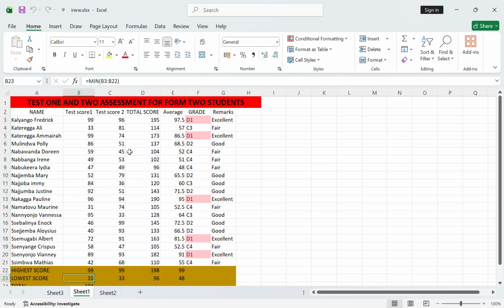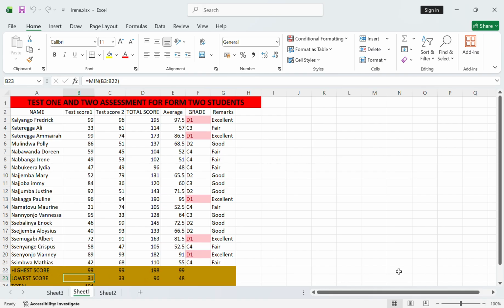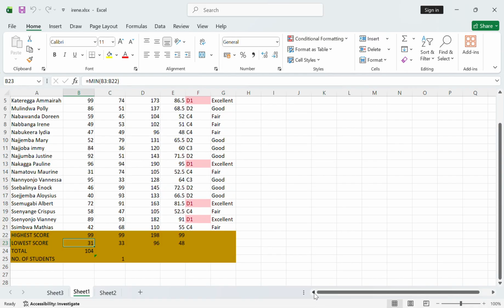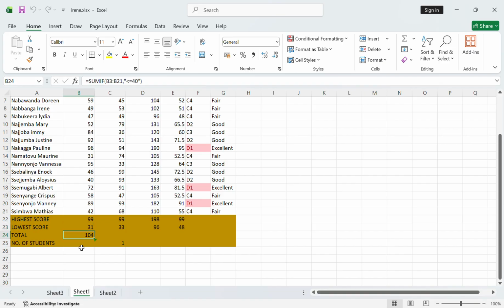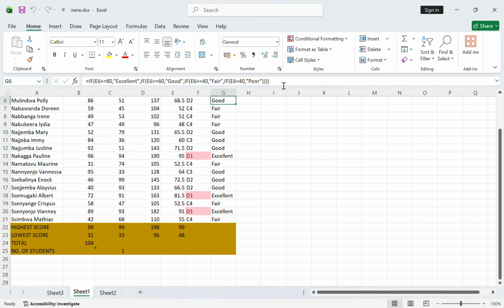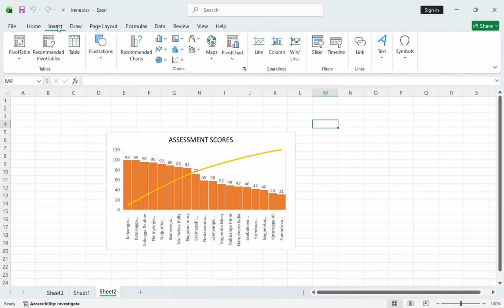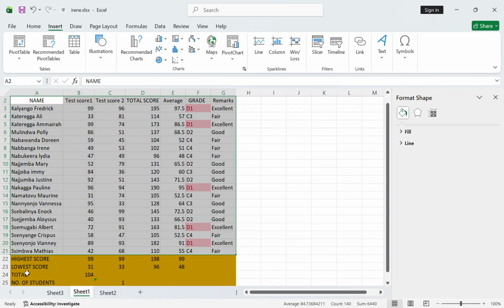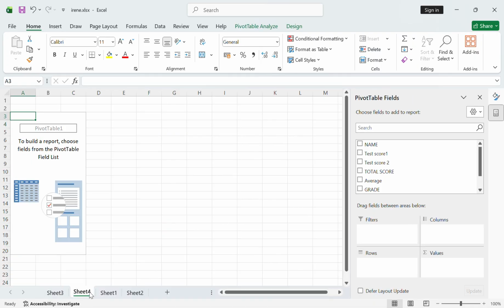Excel tutorial by Irene